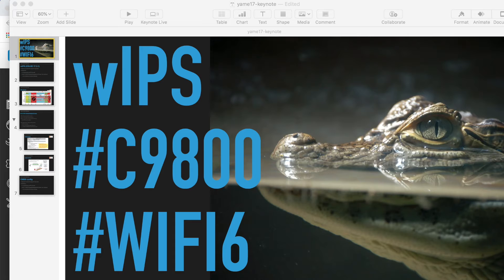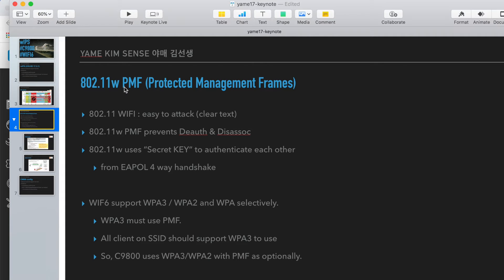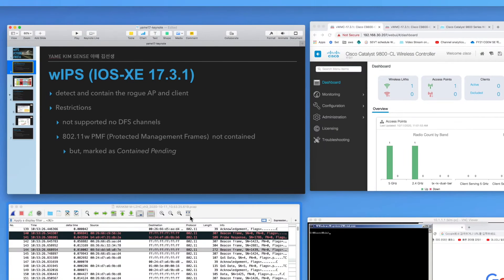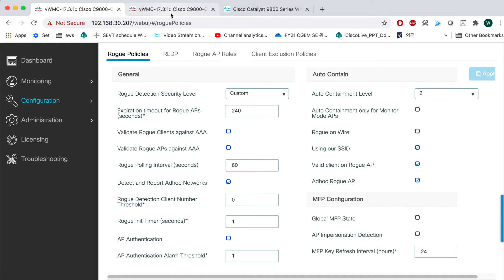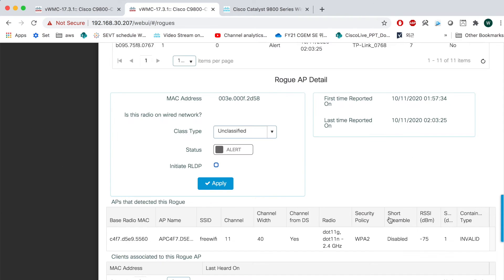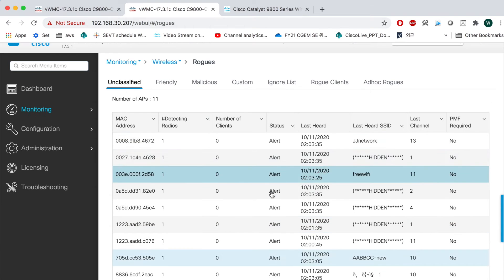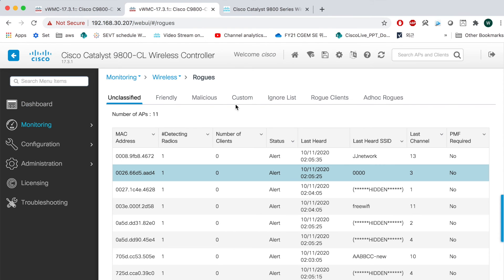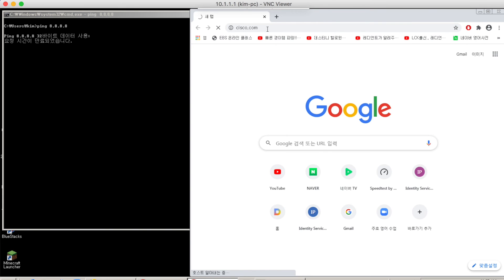Cisco wIPS with C9800 and WIFI6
wIPS (wireless intrusion prevention system) with C9800 was demonstrated to prevent the rogue AP and client.